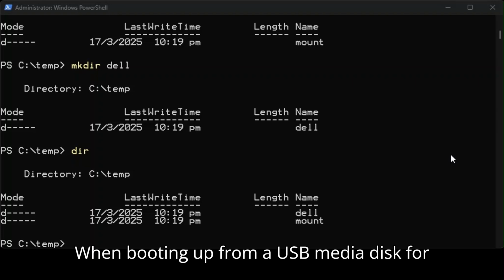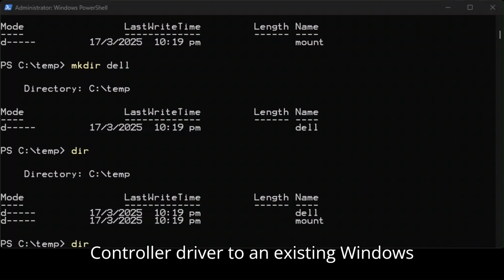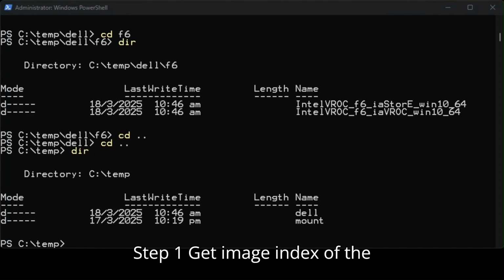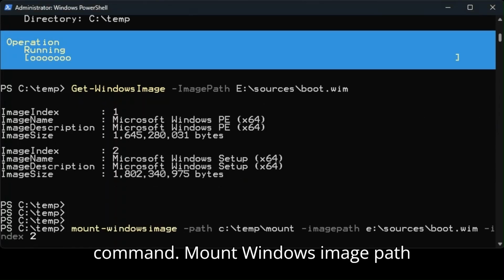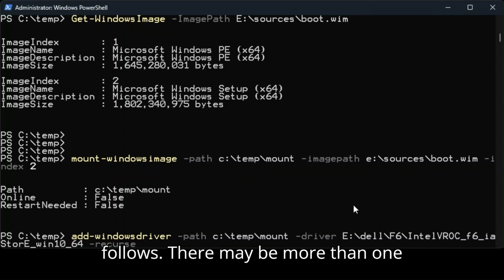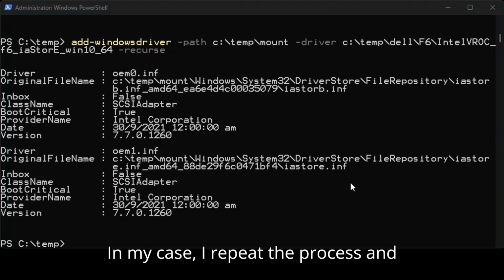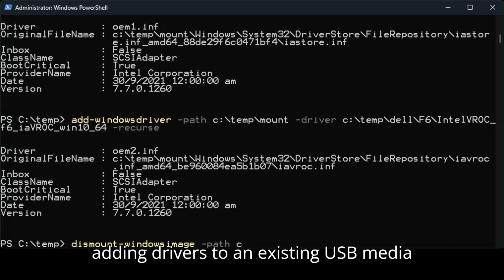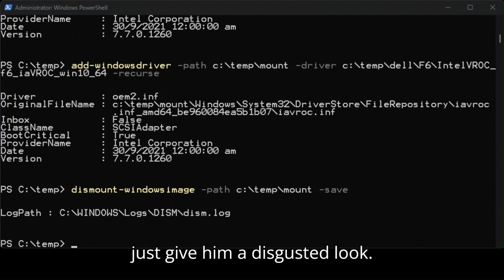🔥 Fix Missing Drivers in Windows USB Installs! Slipstreaming Made Easy (No Extra Software)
Tired of Windows setup refusing to detect your hard drives? Struggling with missing drivers when installing from a USB boot disk? In this video, I’ll show you how to slipstream essential drivers (without third-party software) directly into your Windows installation media.

💾 Scenario: Adding a Dell Intel disk controller driver to a Windows Server 2019 USB install.
🛠 Steps Covered:
✅ Finding and mounting boot.wim
✅ Injecting non-GUI storage drivers
✅ Dismounting and saving changes
✅ Avoiding frustration with slow USB 2.0 drives (because IT budgets 😑)

If your boss wonders why it's taking so long… just give them the look. 😏